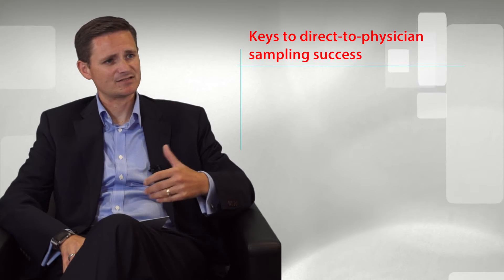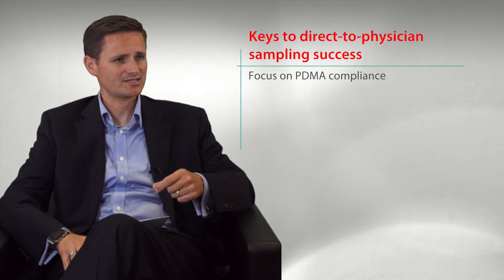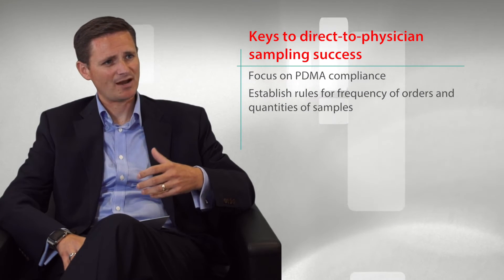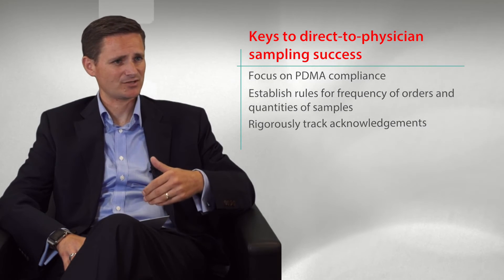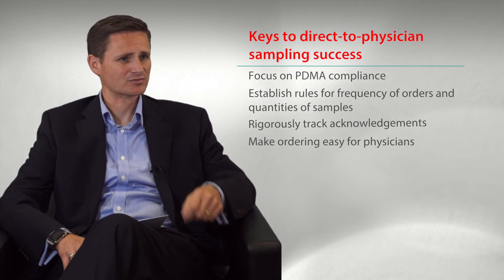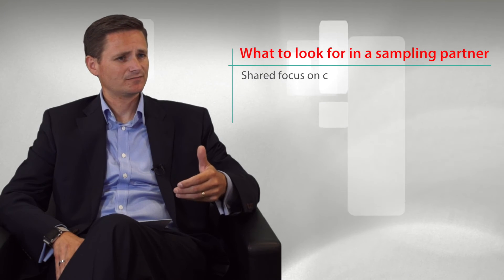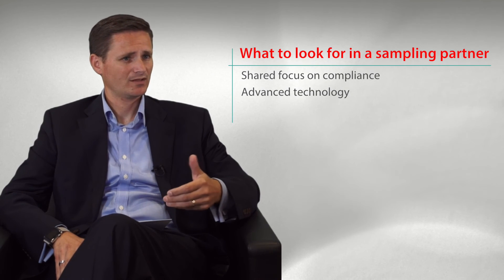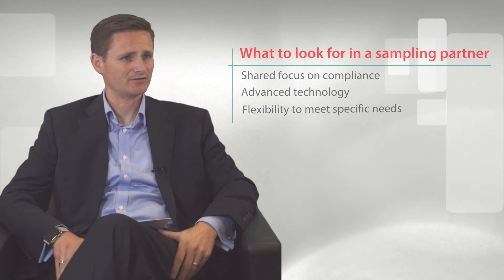Keys to Successful Direct-to-Physician Sampling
Joel Wayment, VP, 3PL Services at Cardinal Health, discusses keys to a successful direct-to-physician samples program.